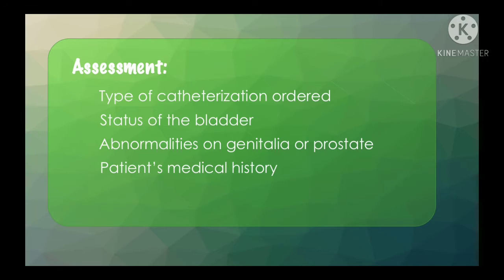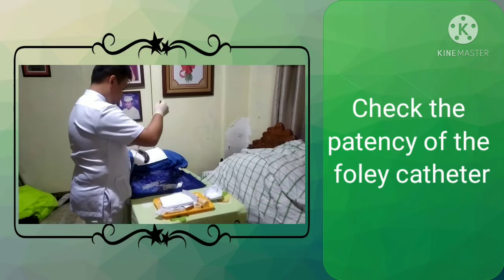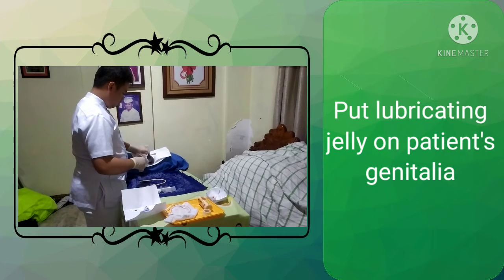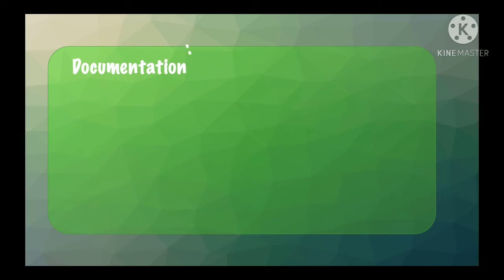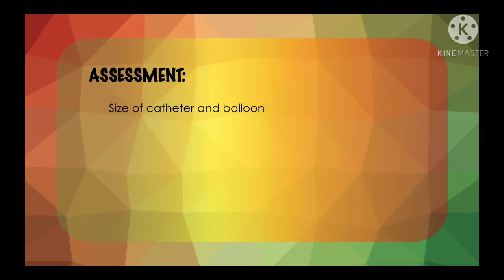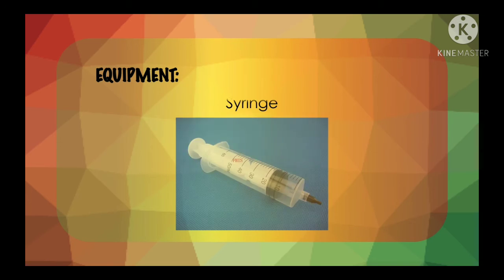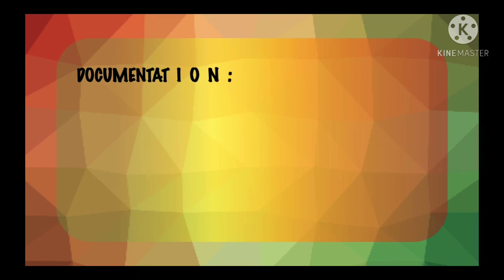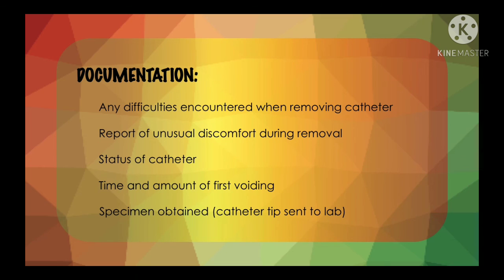MS Lab: Insertion and Removal of Indwelling Catheter